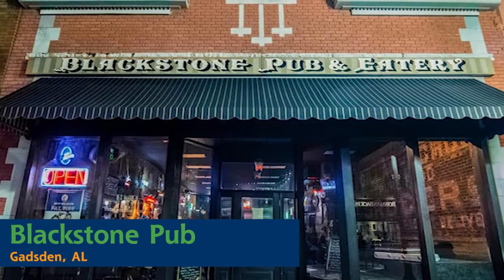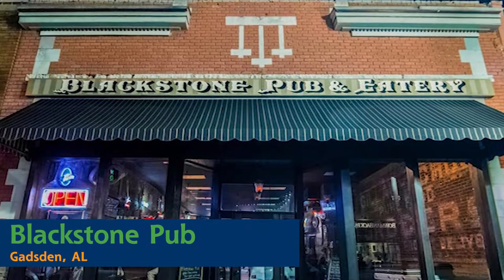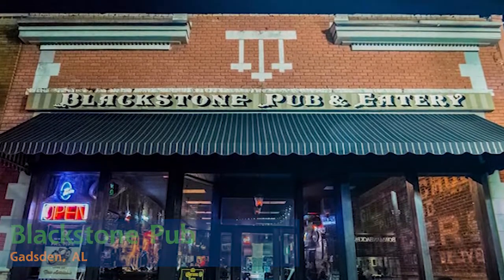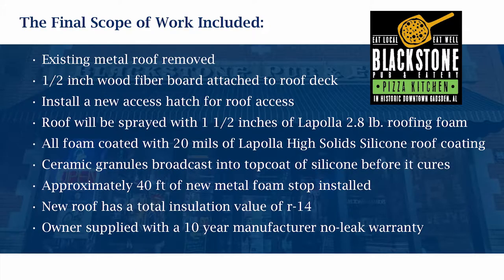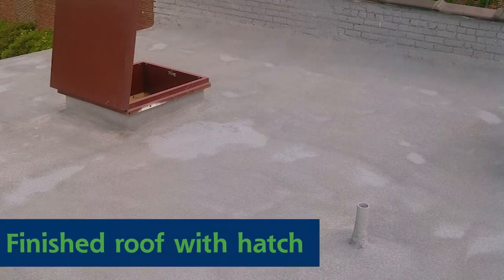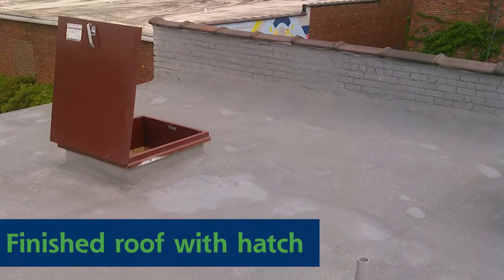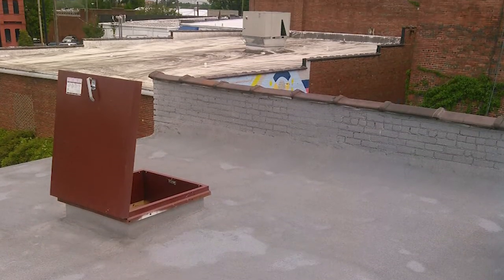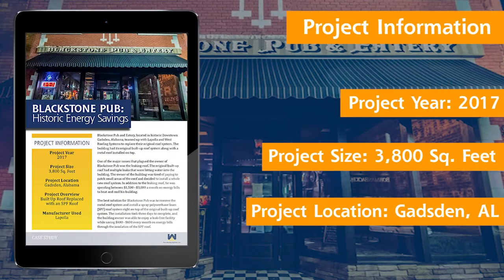How the Historic Blackstone Pub Saves Money with A Spray Foam Roof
The Blackstone Pub and Eatery, located in historic Downtown
Gadsden, Alabama, teamed up with Lapolla Industries and West
Roofing Systems, Inc. to replace their original roof system with a Spray Polyurethane Foam roof.

Mike Hughes, a Technical Sales Representative here at West Roofing Systems, sat down with us to discuss the scope of work on the project, as well as the savings and benefits that The Blackstone Pub and Eatery is now experiencing.